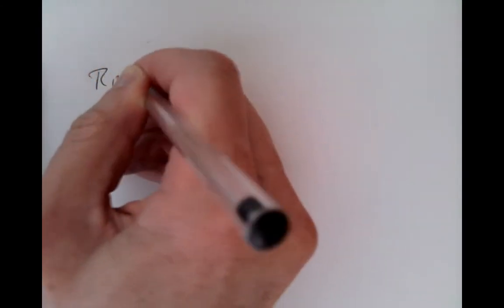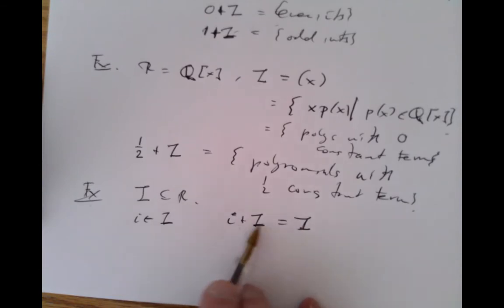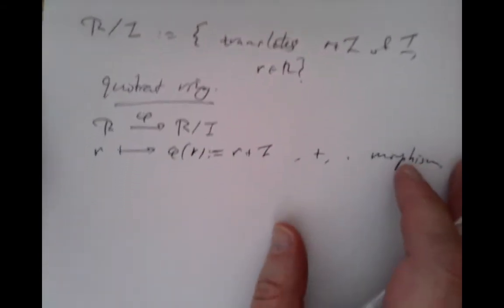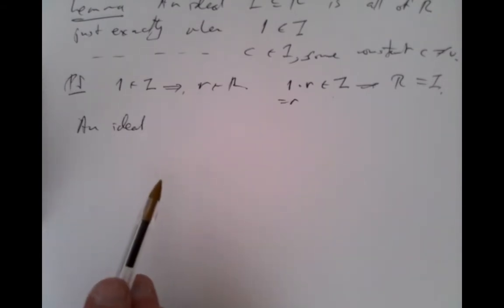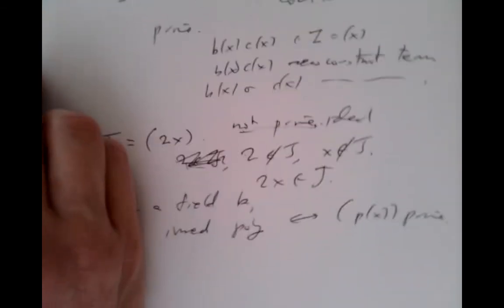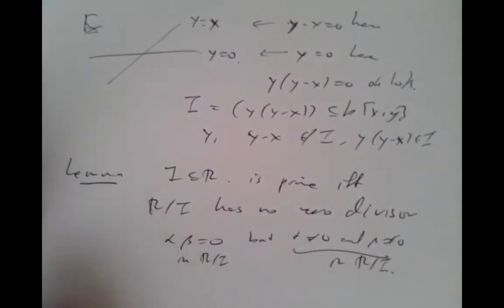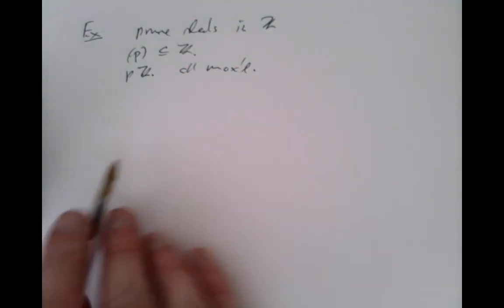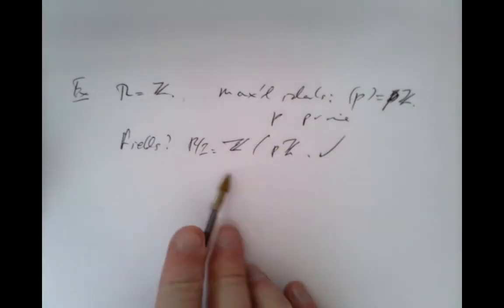algebra 17 quotient rings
This is the seventeenth of 18 lectures in algebra for students of ms2014 and ms3014 at University College Cork.